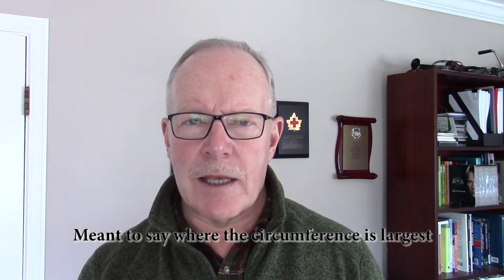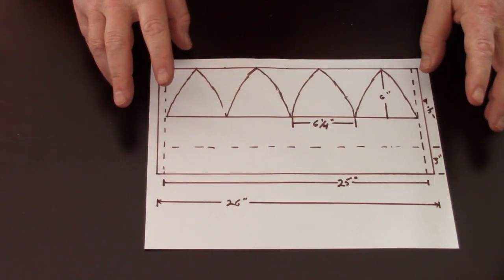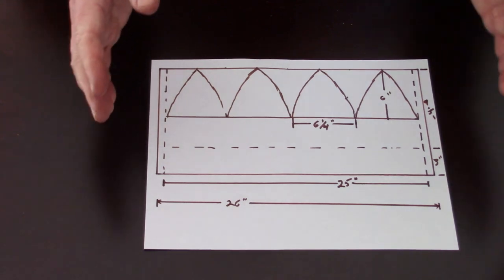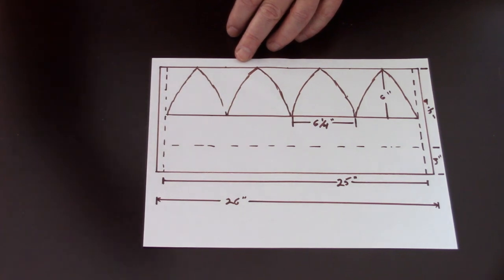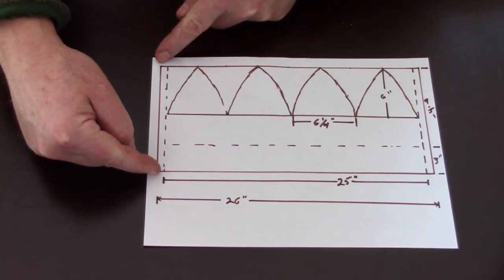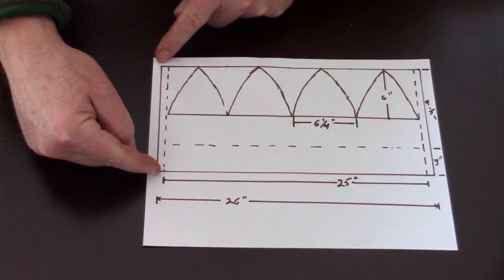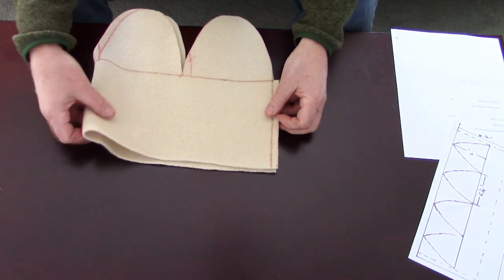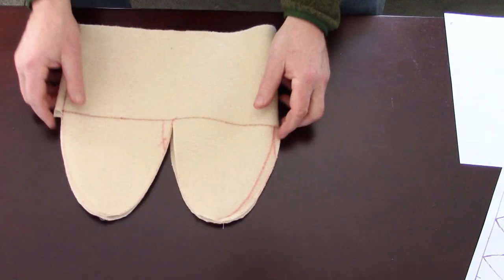Wool Blanket Hat (Toque or Beanie)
A hat is a critical piece of outdoor equipment. Especially in winter. In this video I share one way of making a hat from a piece of wool blanket